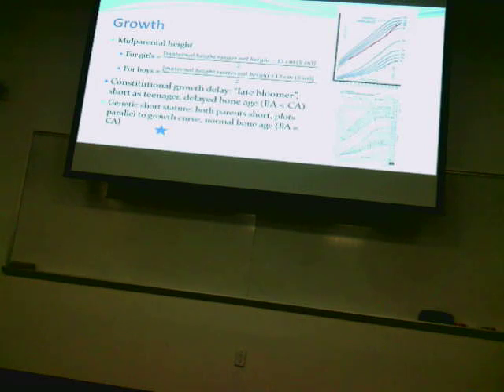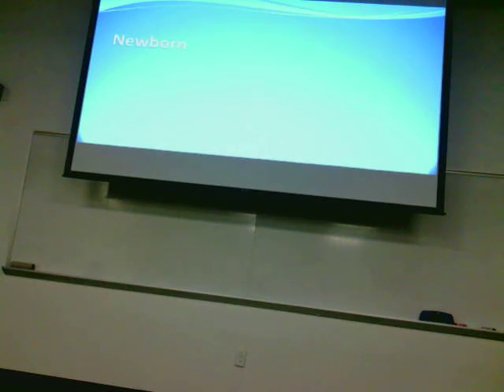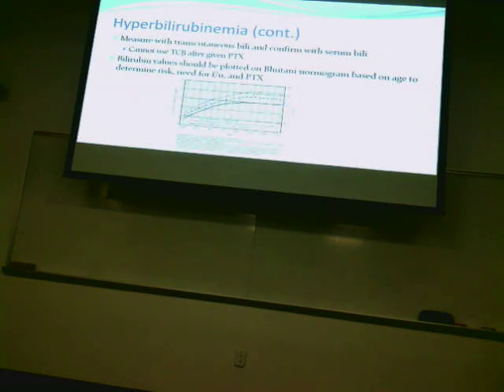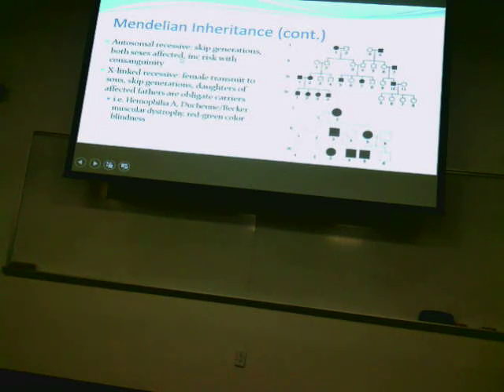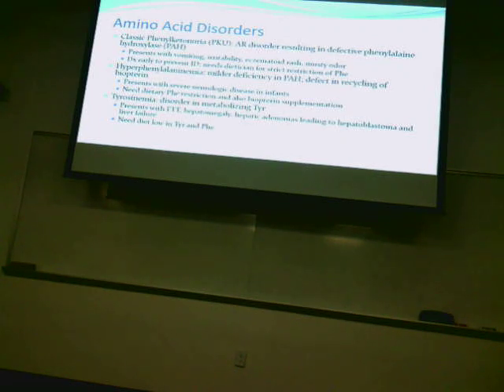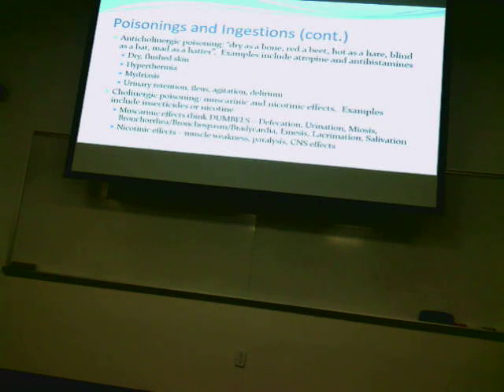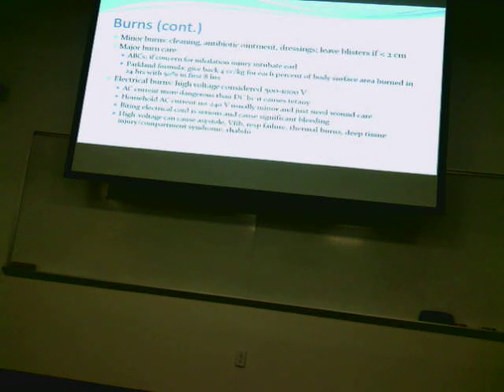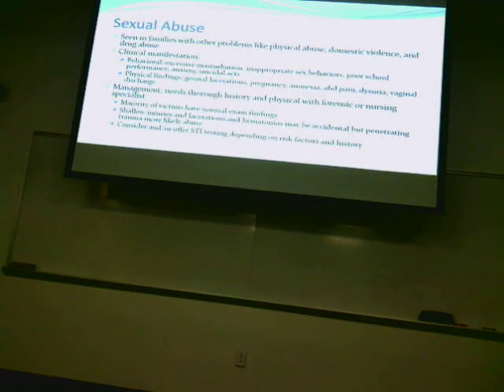Peds ITE Review 1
University of Texas Houston, Pediatric Residency
ITE Review Part 1: Preventive Pediatrics, Neonate, Adolescence, Psych, Emergency Med, Child Abuse